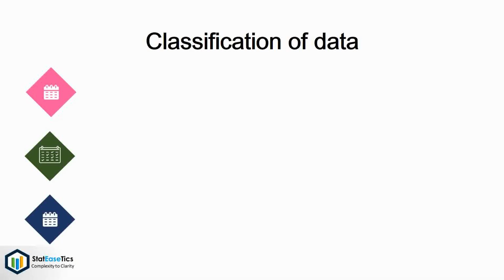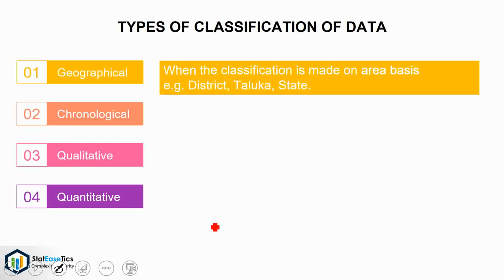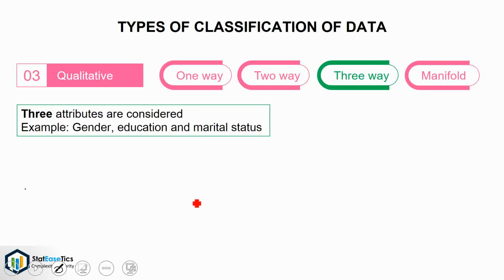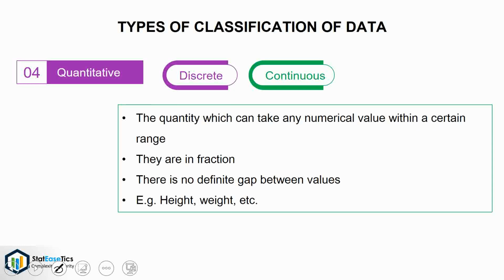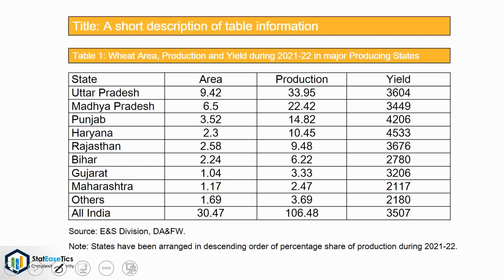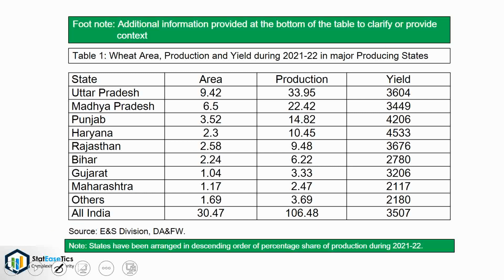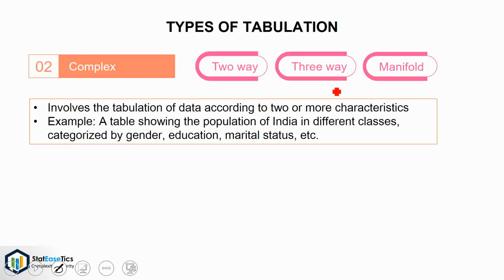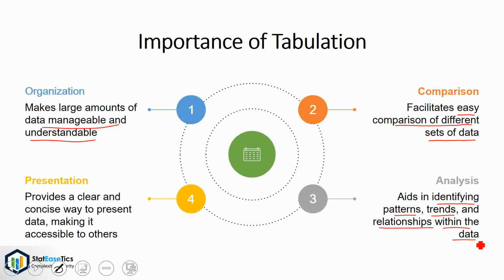02 Classification and Tabulation